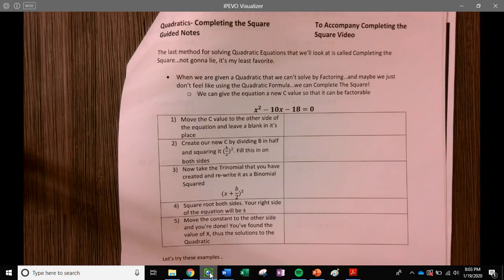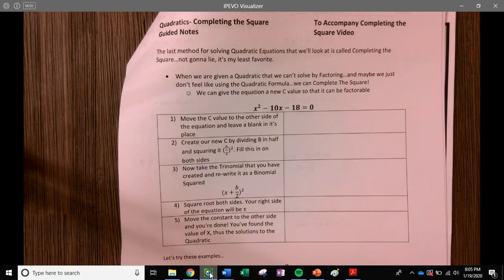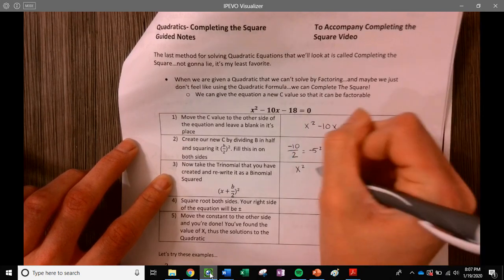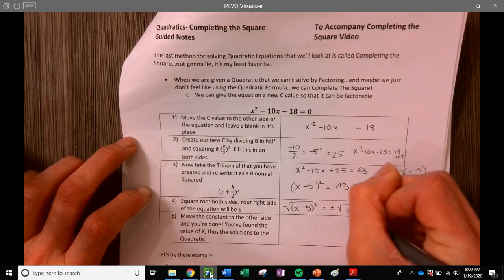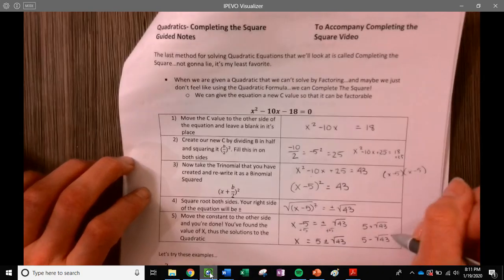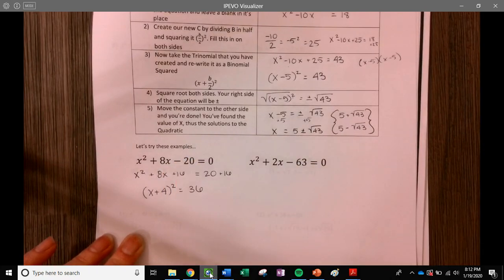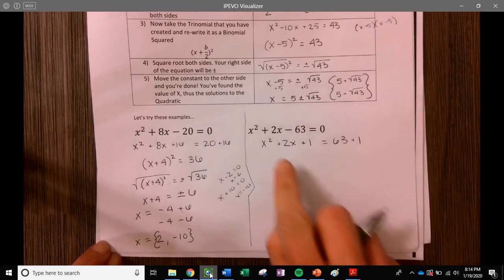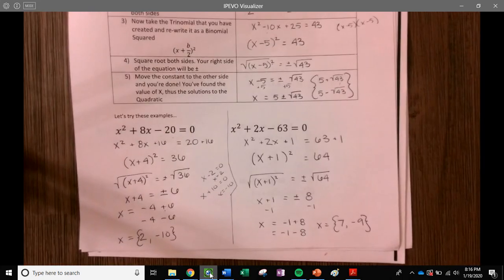completing the square Alg2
A walk-through of how to solve a Quadratic Equation by completing the square.